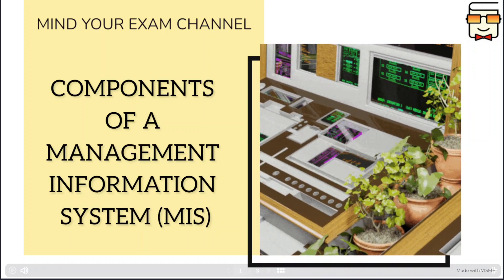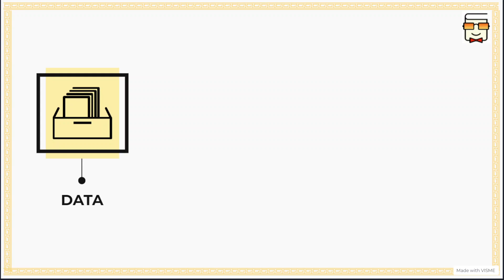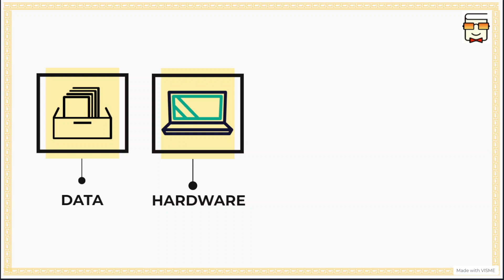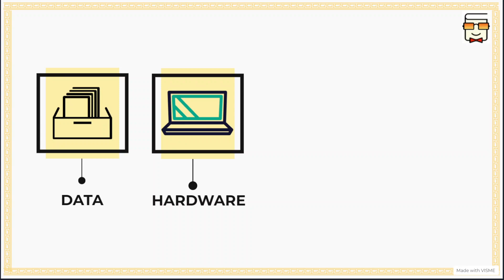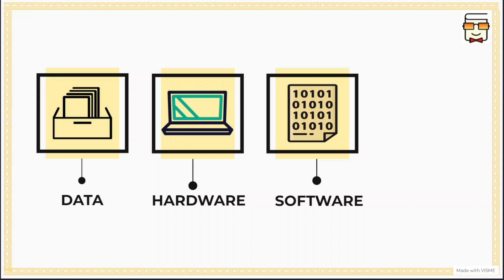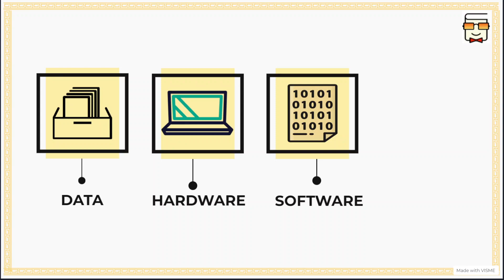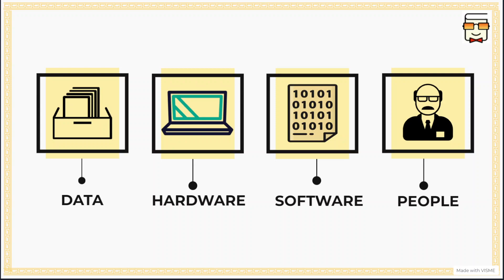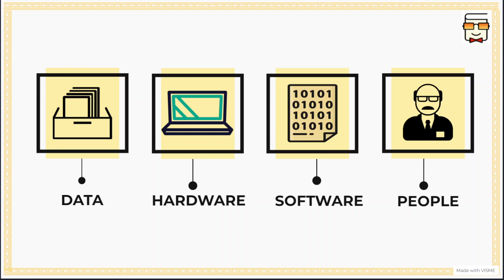Components of MIS | Management Information System (MIS) | BBA | BCom | MBA | IT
This video explains the components of an MIS which include:
1. Data
2. Hardware
3. Software
4. People or Management